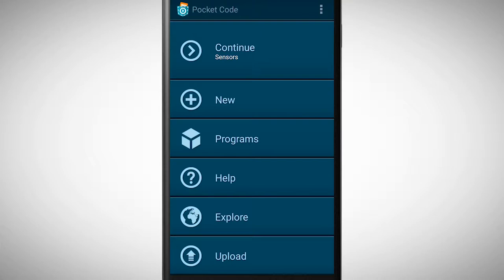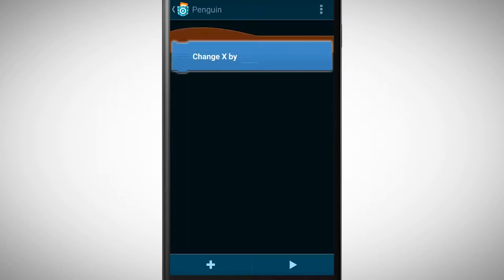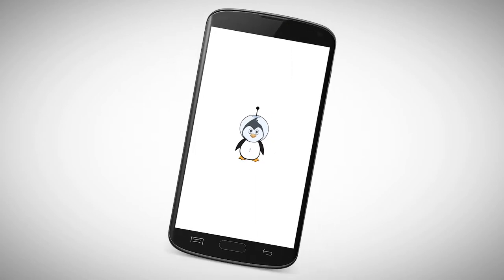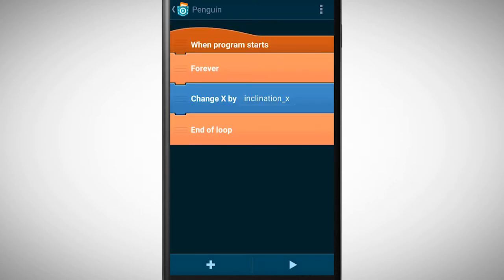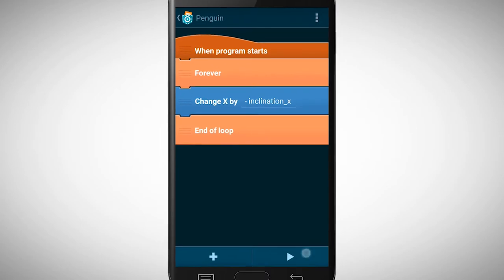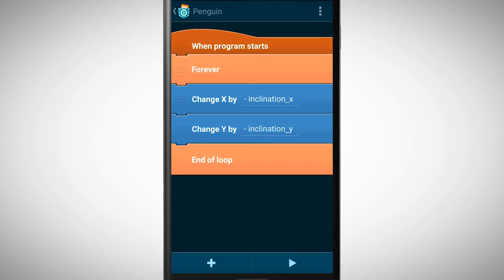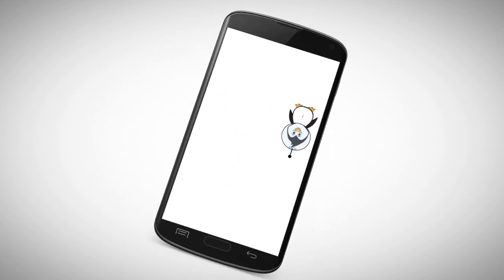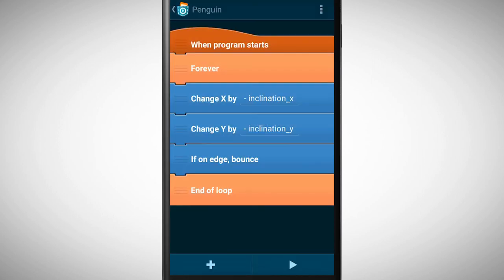2.5 Integrating sensors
Your smartphone has several sensors that allow it to communicate with the environment. This video shows you how we can integrate this sensors into our program.